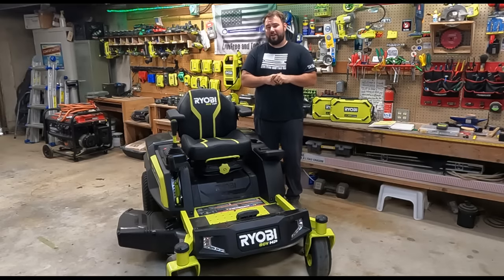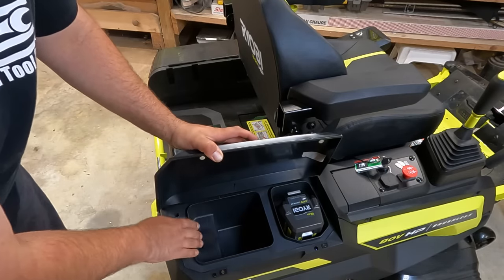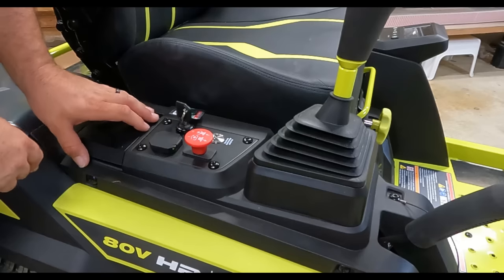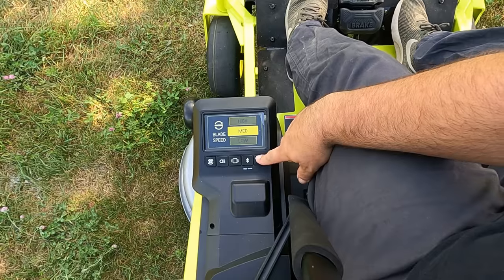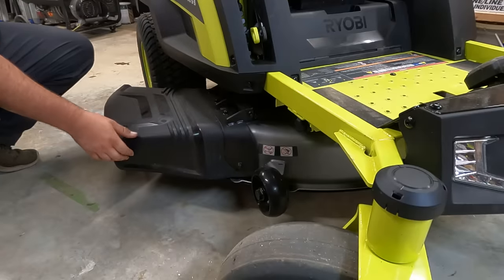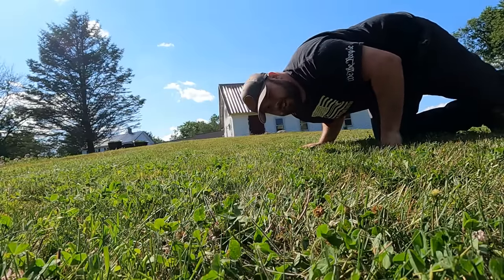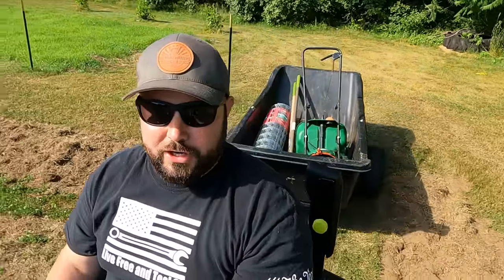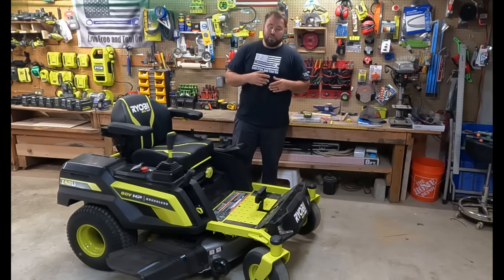Ryobi 80v Zero turn mower [change the way you mow forever]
Finally its time we review the most advanced lawn mower ever made by Ryobi, this is a serious performing machine. We will conduct an in-depth review of all features and performance. If you are thinking of purchasing this machine you need to watch this video. If you would like to learn more please join the facebook group below our community will be more than happy to help!!!